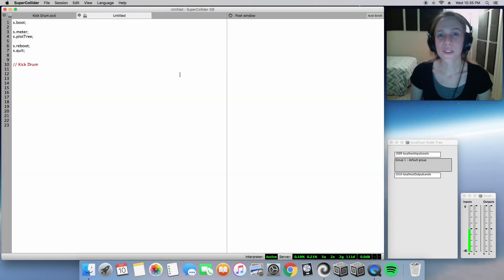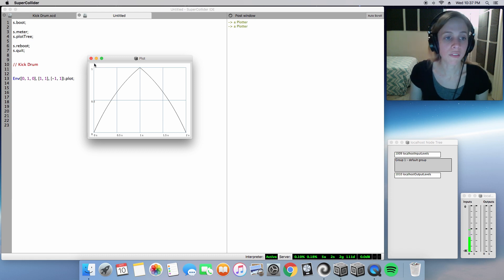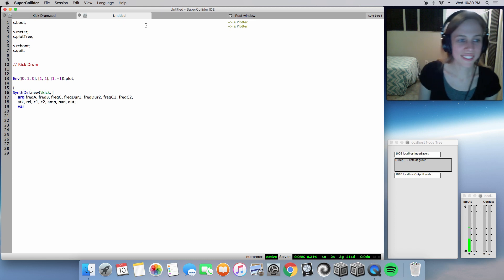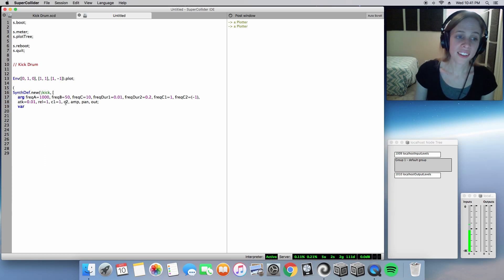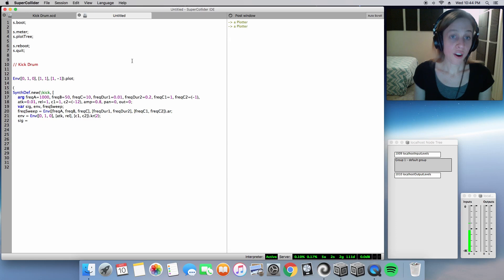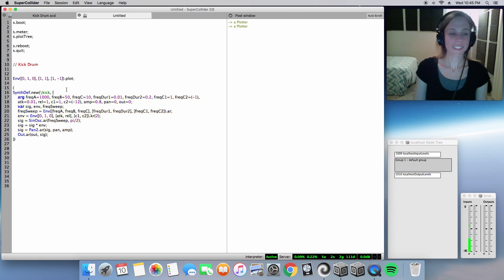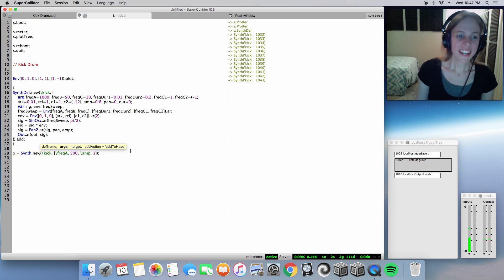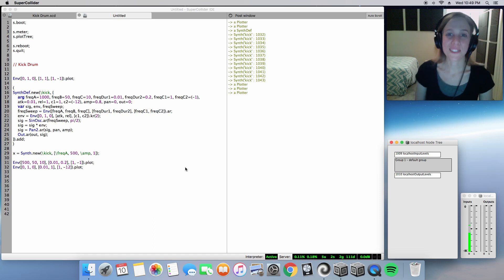How To Build A Kick Drum In SuperCollider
In this demonstration, we'll learn how to construct a kick drum synth, using the SynthDef unit generator. Please keep in mind that this synth is a sequence of tones passing though an envelope. While its output may sound like a kick drum, it does not behave like an acoustic instrument, in that there is no natural decay or release. Envelope values must be used at the discretion of the composer. It's advisable to keep the release of the signal's envelope at one second or less.

Note: Begin at 12:40 for the specific kick drum synth.